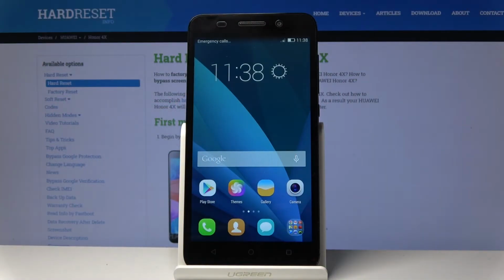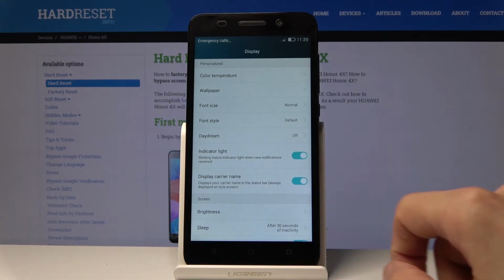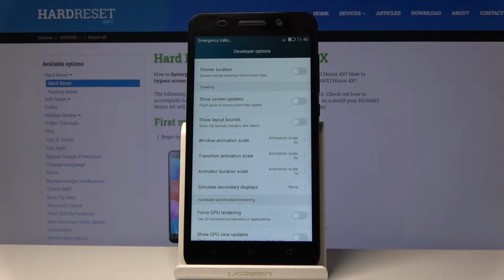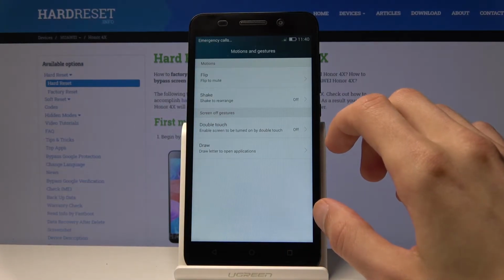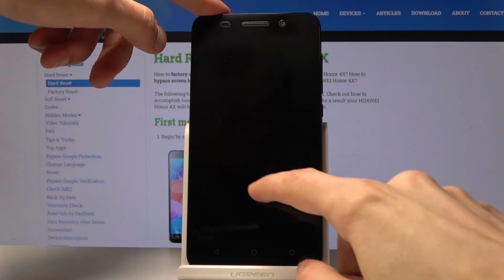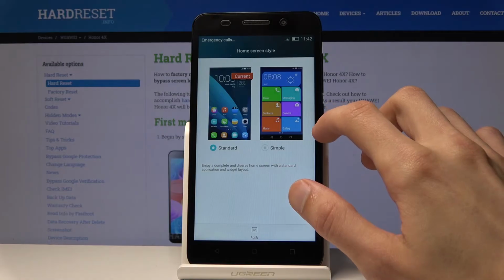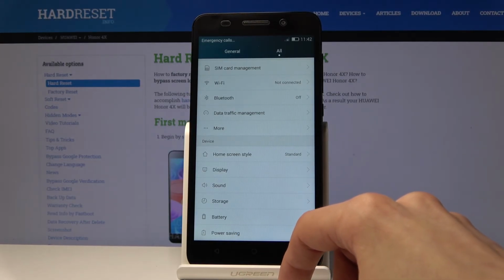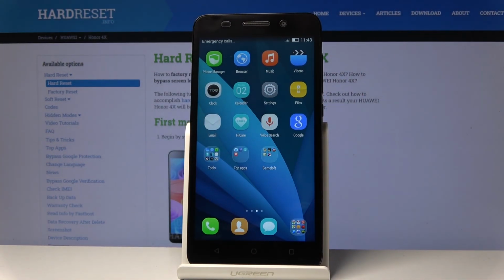TOP TRICKS HUAWEI Honor 4X – Cool Options / Super Features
Find more info about HUAWEI Honor 4X:
We would like to present top tricks for HUAWEI Honor 4X. If you wish to use the best apps that your Huawei device has, find out the attached tutorial to learn how to locate super options in HUAWEI Honor 4X easily. Let’s watch presented video instructions and make every day easier by using super features in your Huawei smartphone.

How to use top tricks in HUAWEI Honor 4X? How to access advanced features in HUAWEI Honor 4X? How to secret codes in HUAWEI Honor 4X? Which advanced options are in HUAWEI Honor 4X? Which coolest features are in HUAWEI Honor 4X?